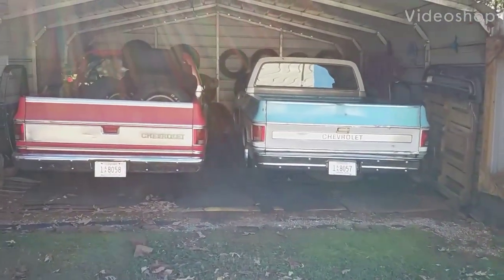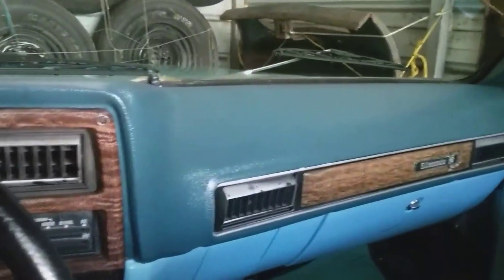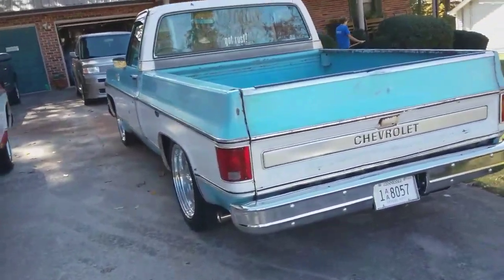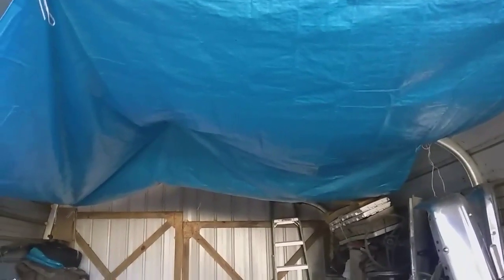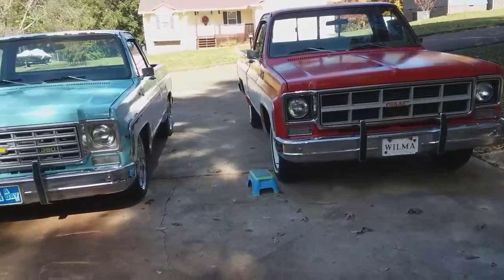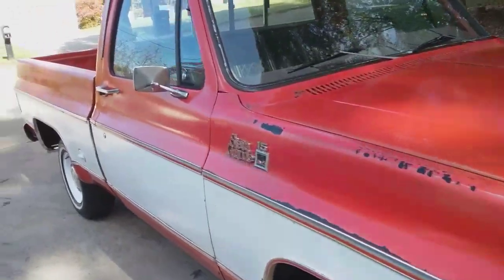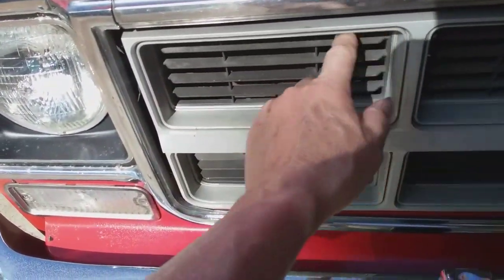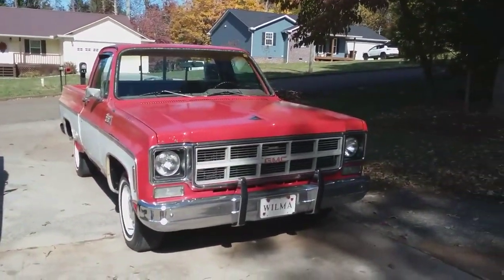1977 GMC truck "Wilma". Going to applying a second coat of Penetrol. I believe that it looks better!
Trying to make the paint on "WILMA" shine and look as good as "Wilma" can look!